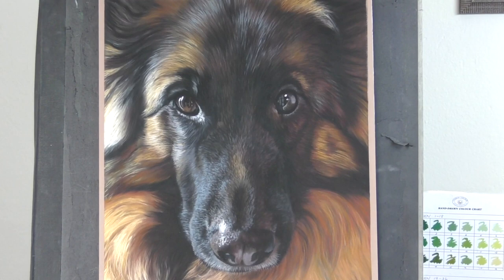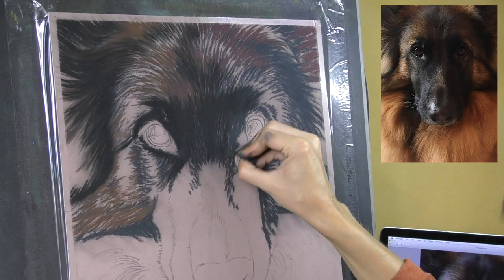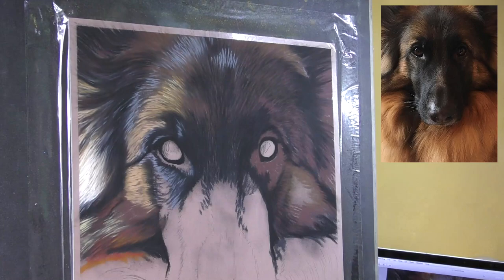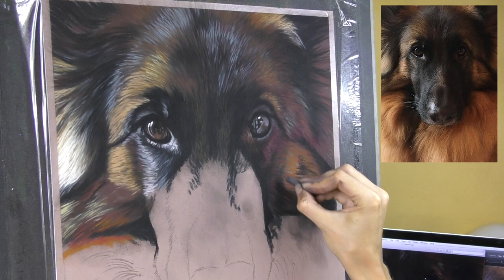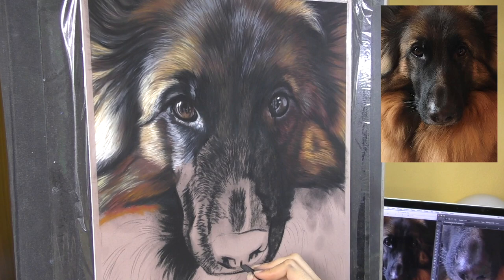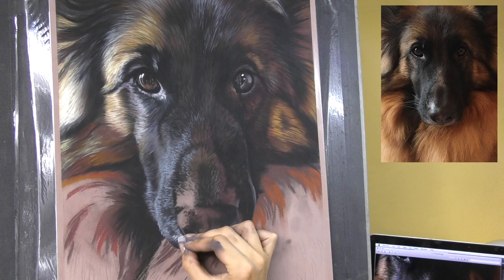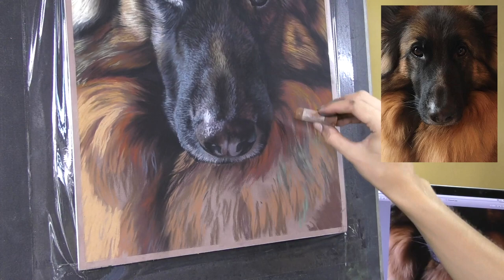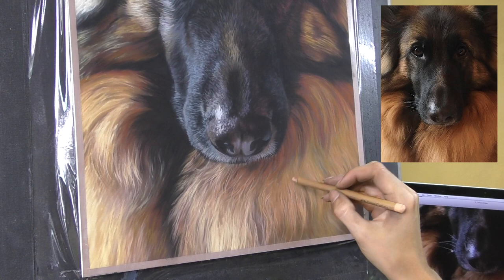German Shepherd Dog in Soft Pastel - Timelapse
Sharing a speeded up, narrated version of my soft pastel painting of a German Shepherd.